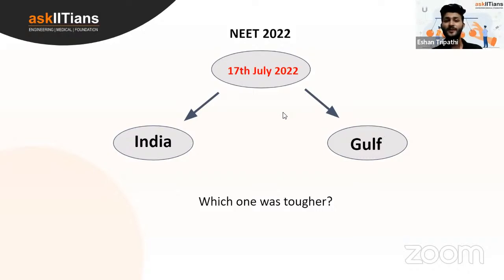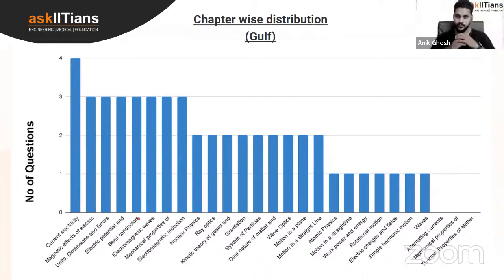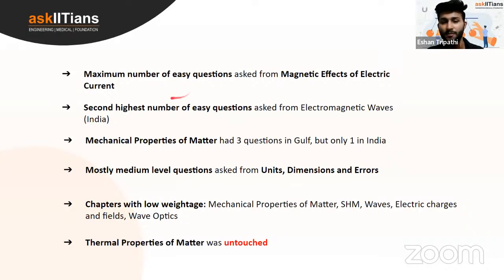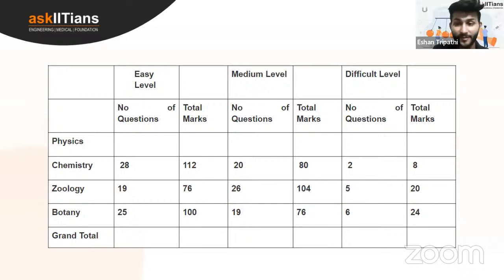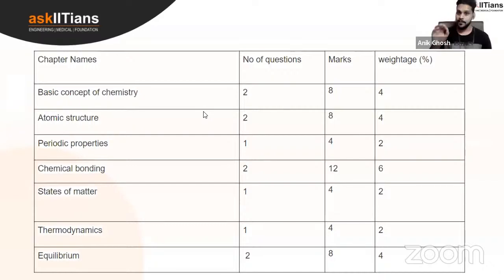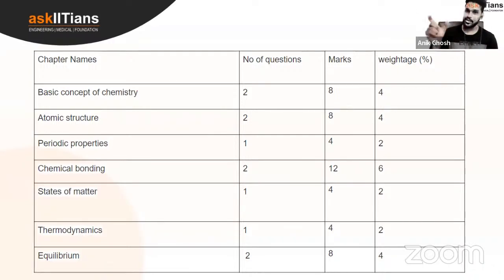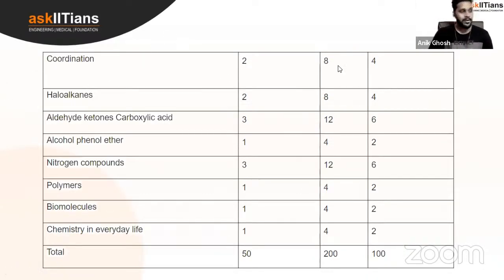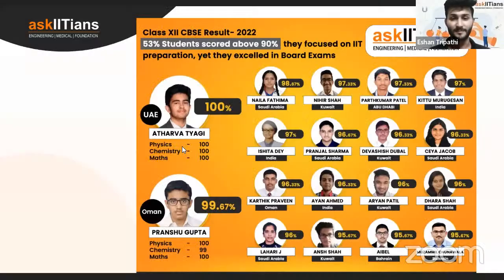NEET-2022 Paper Analysis || Physics & Chemistry || askIITians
In this Live Session Eshan Tripathi (HOD - Physics Department) and Anik Ghosh (Chemistry Educator)